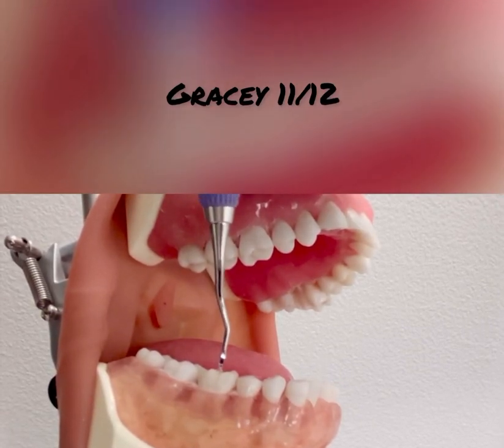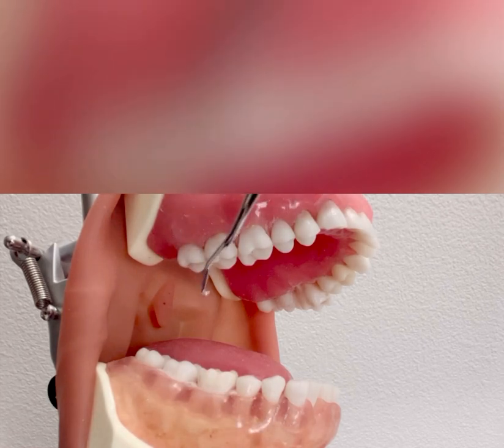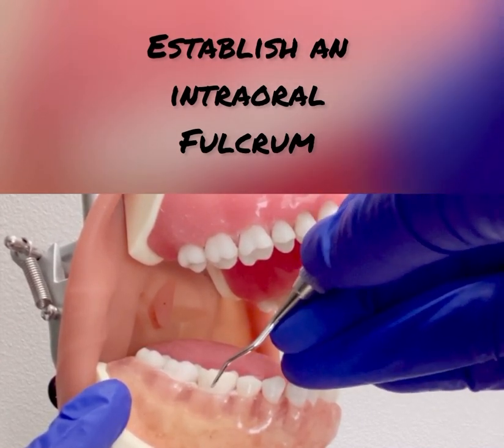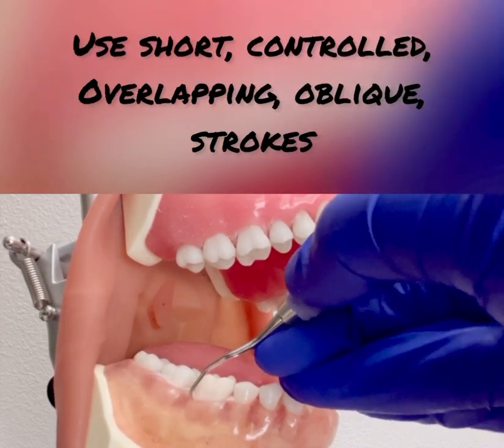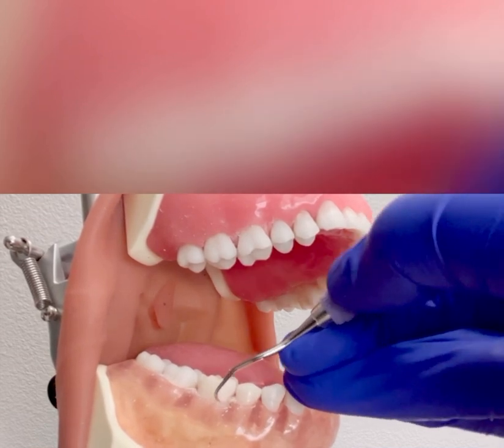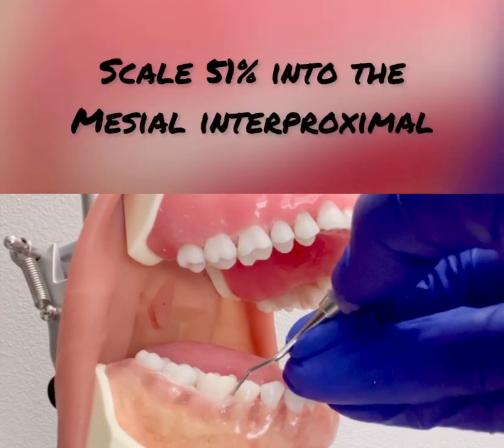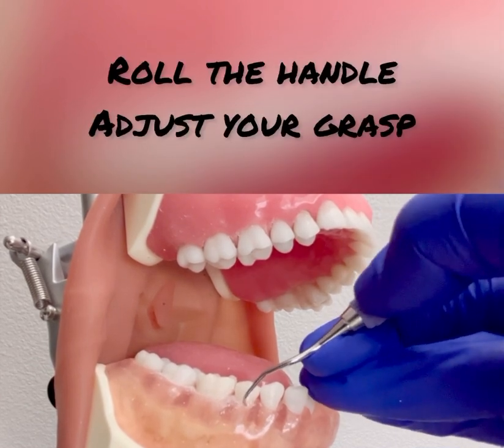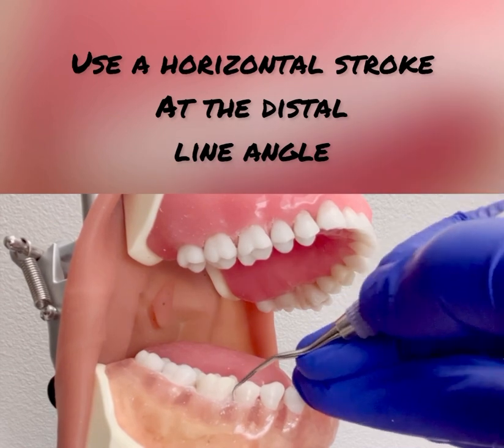Area Specific Gracey Curette 11/12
The Gracey 11/12 is an area specific curette used on the posterior teeth. This instrument is used for supra and subgingival calculus removal.